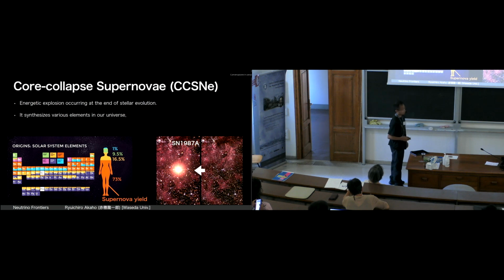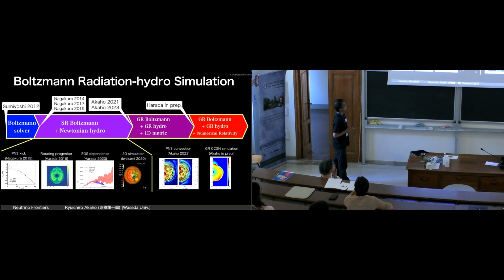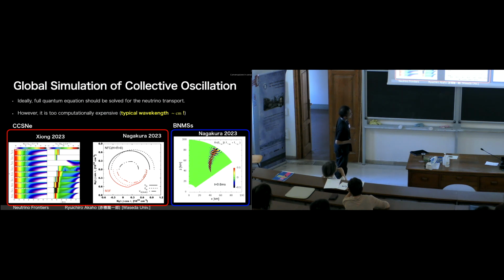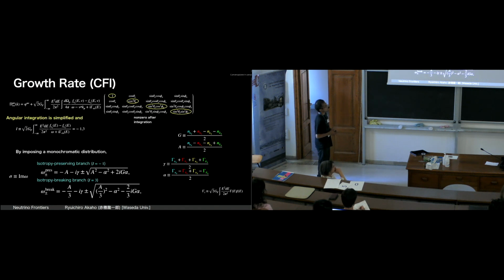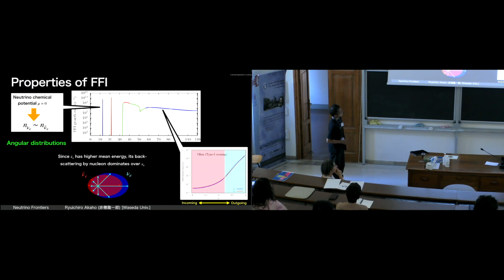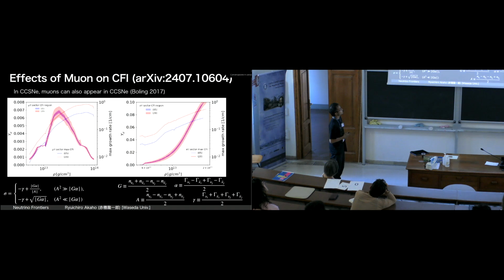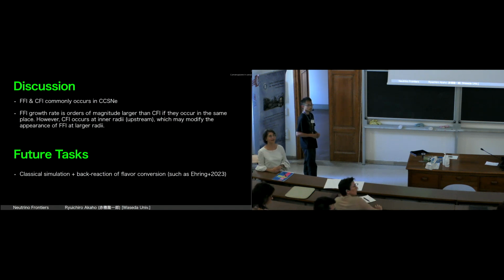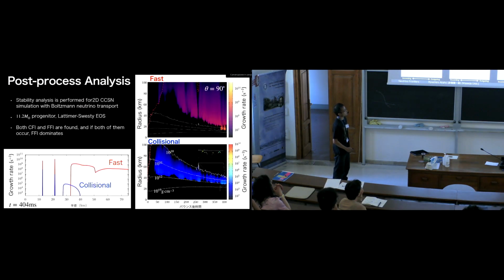R. Akaho: "Boltzmann neutrino transport simulation of core-collapse supernovae and the collective.."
Speaker:
R. Akaho

Title:
Boltzmann neutrino transport simulation of core-collapse supernovae and the collective neutrino flavor instability